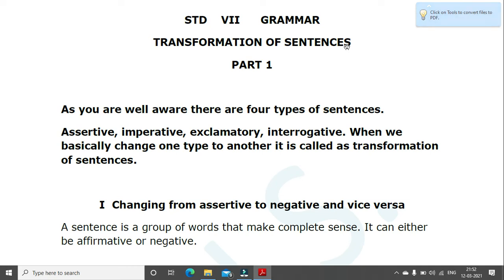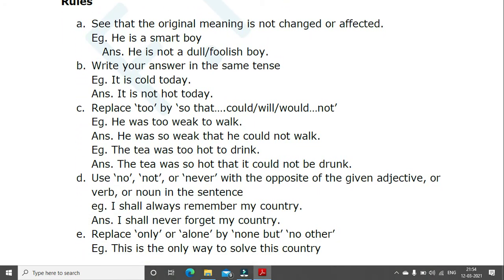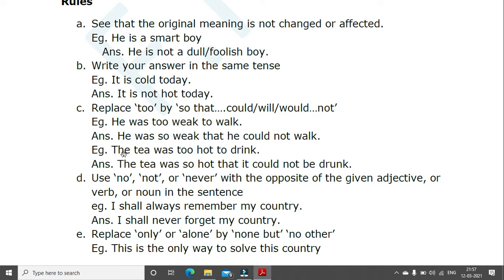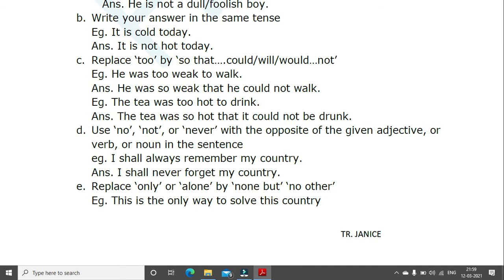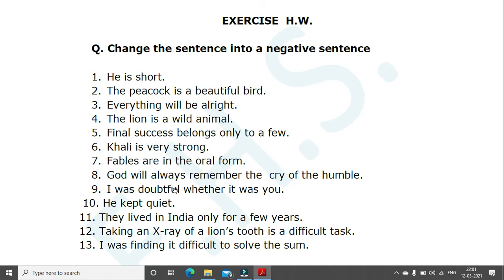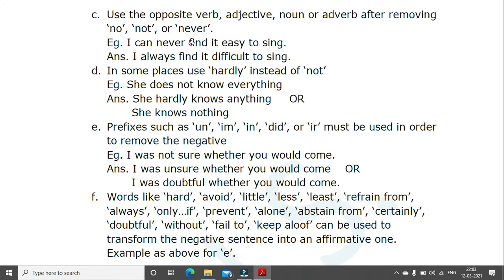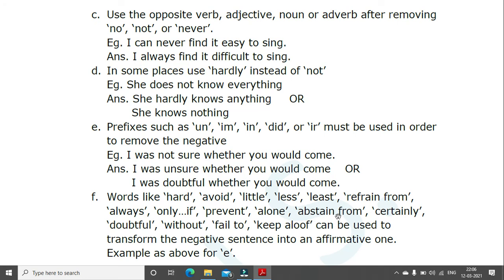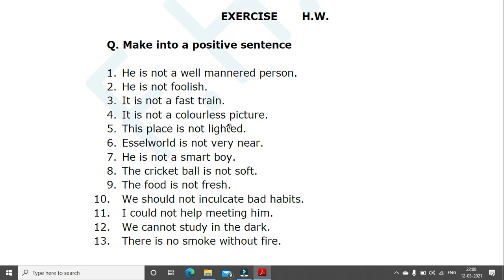std 7 grammar transformation of sentences part 1